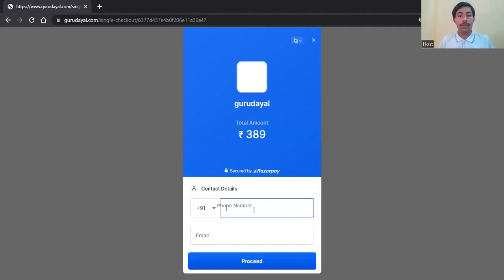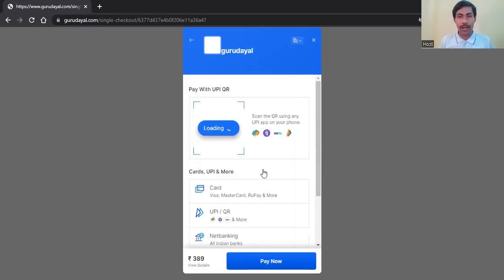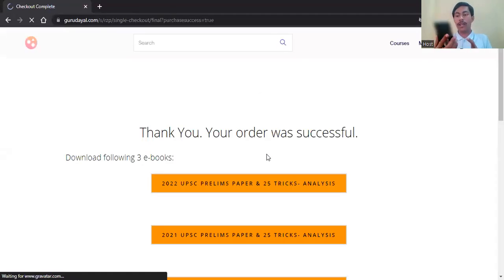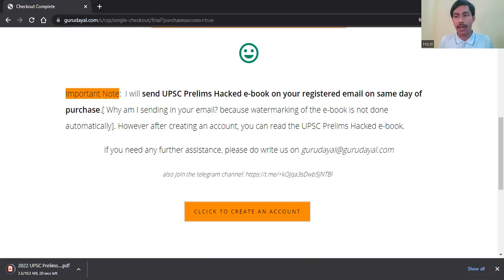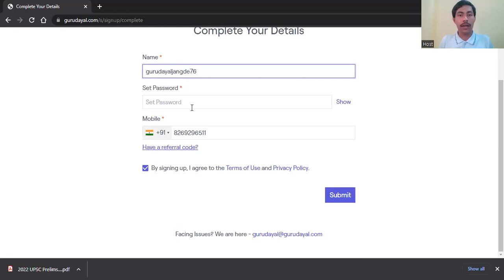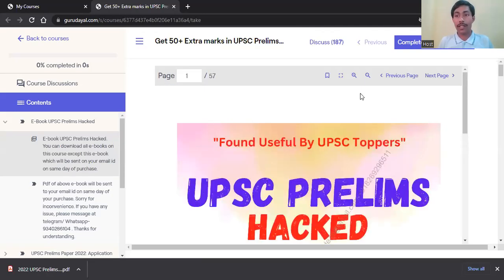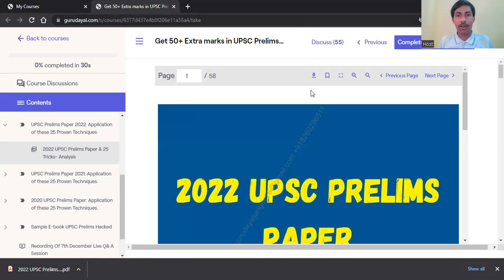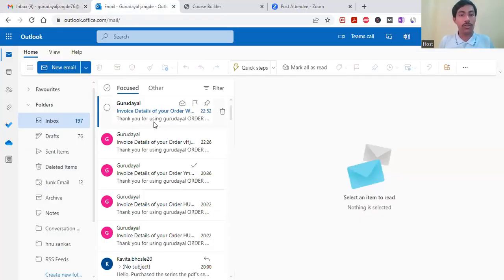Is UPSC Prelims Hacked PDF Genuine? | Gurudayal | What happens after you pay | 25 Prelims Tricks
Learn 25 Prelims Options Elimination Tricks (Proven & Secret).  Learn Tricks correctly answer 50-65 Random & Unknown questions of UPSC Prelims. High scorers & UPSC Toppers extensively use These Prelims Tricks. Recommended by UPSC Toppers.

Get 50+ more marks in UPSC Prelims 2023 by Reading 57-page e-book(pdf).
✅Author-Gurudayal-IITian, Twice cracked IAS(P)&IFS(P).
🏆 UPSC Toppers RANK-6, IFoS & RANK-99, UPSC CSE found this E-book very USEFUL.